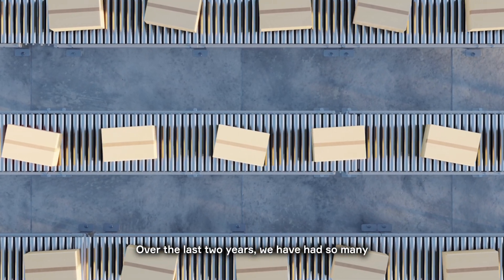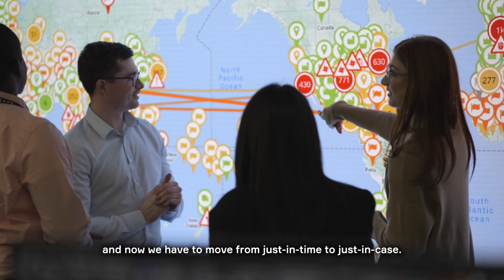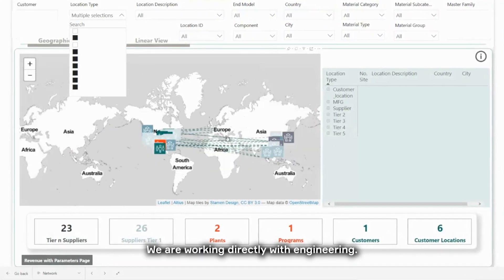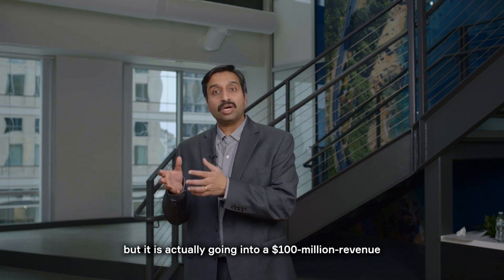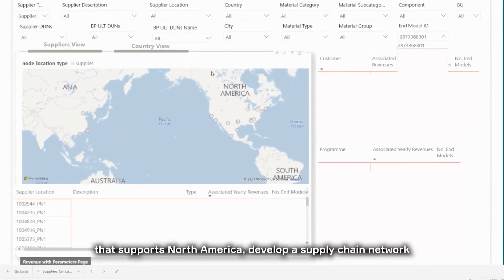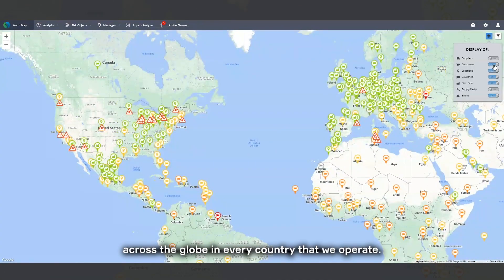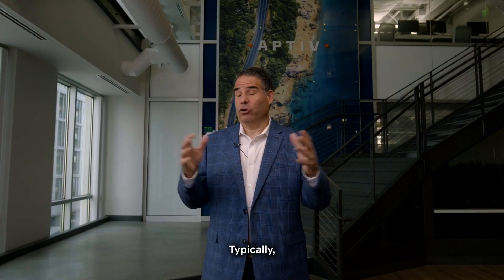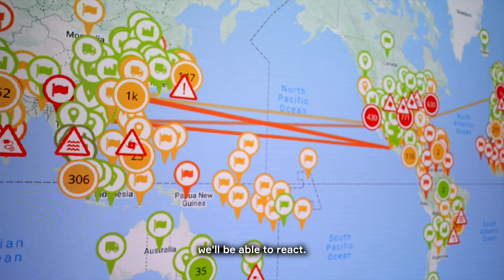Supply Chain Resiliency: A Proactive Approach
In light of recent supply chain disruptions, suppliers and OEMs need to stop designing supply chain networks that are "just in time." A resilient supply chain needs to be designed for "just in case."